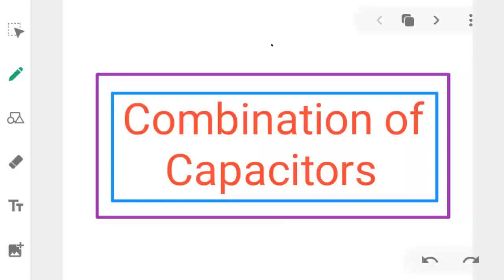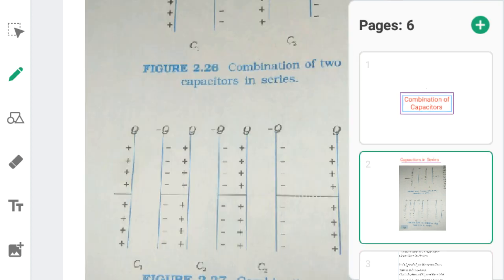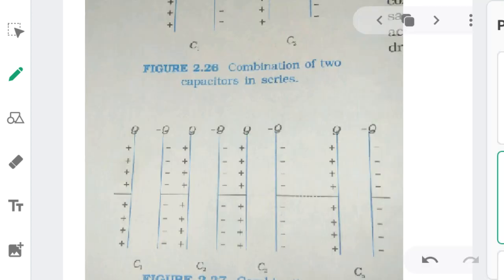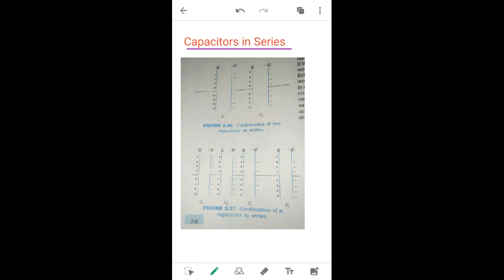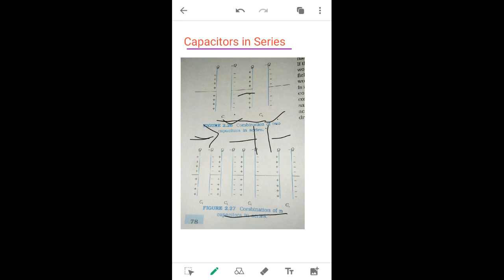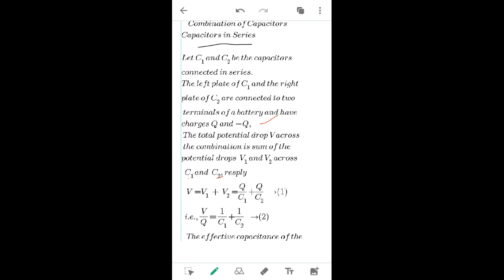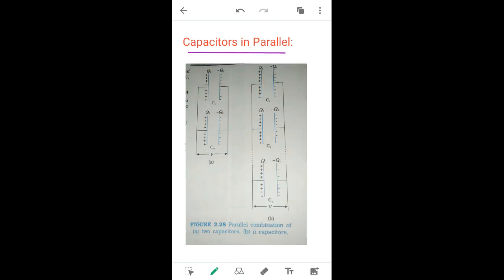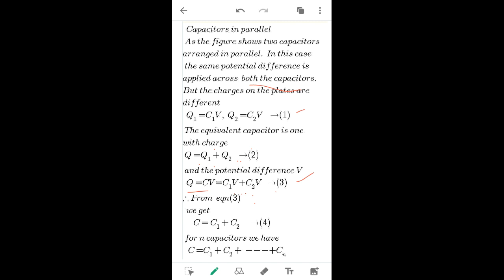Combination of Capacitors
Explanation of combination of Capacitors,
Series combination of Capacitors and Parallel combination of Capacitors